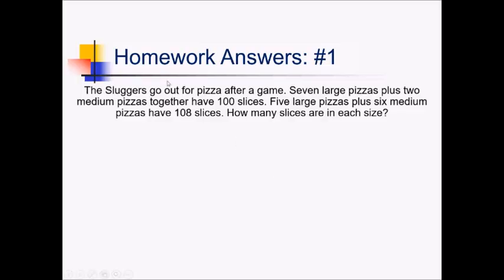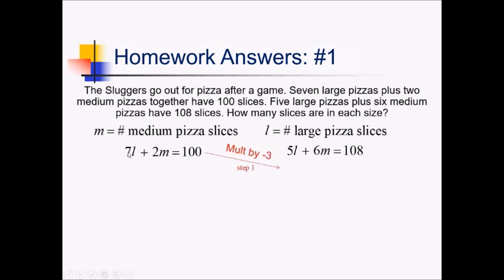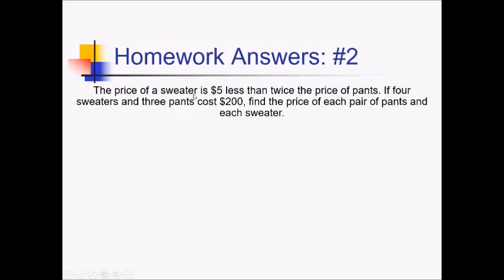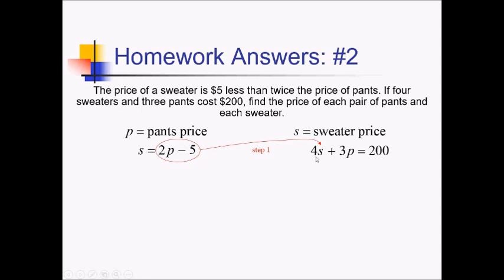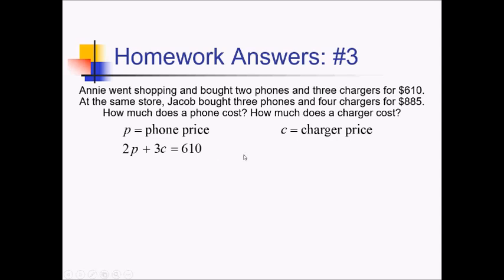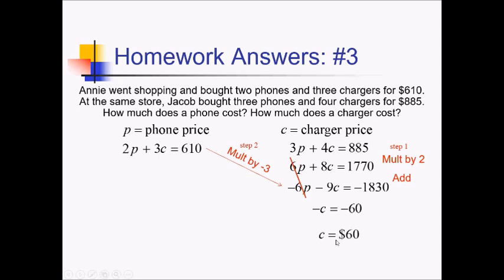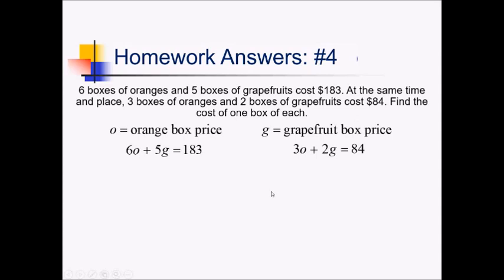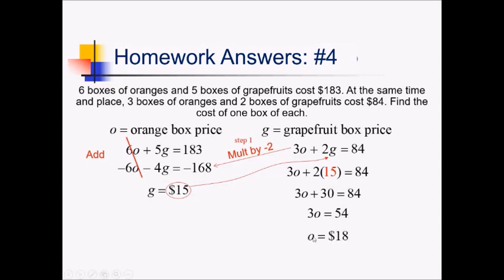Solving Word Problems with Systems of Linear Equations: Problem Set #2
Worked problems on solving word problems using systems of linear equations.

Go here for a PDF and handout to go along with this video